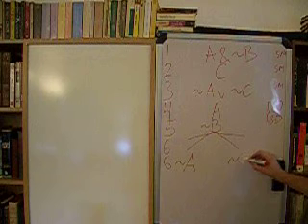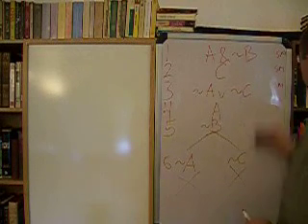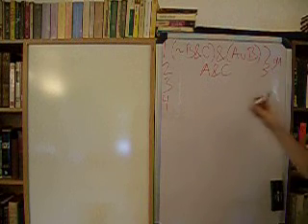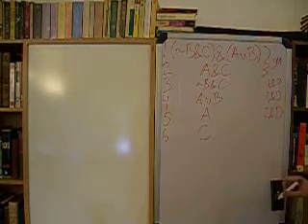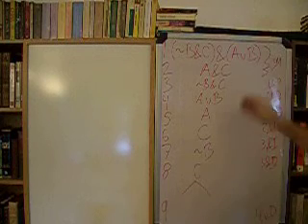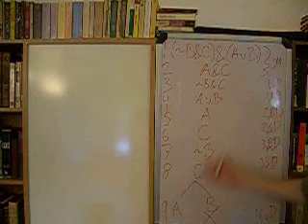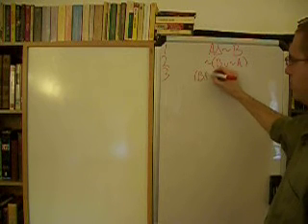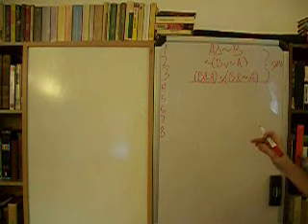Logic, 18 - Chap 4, Truth Trees